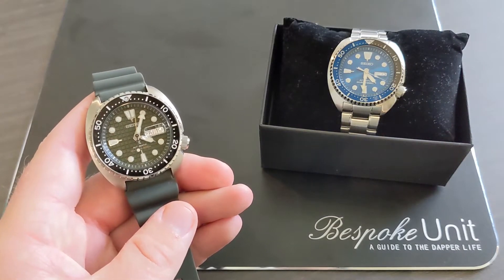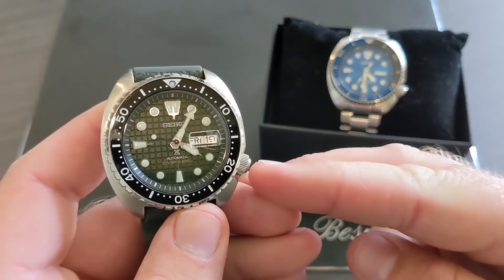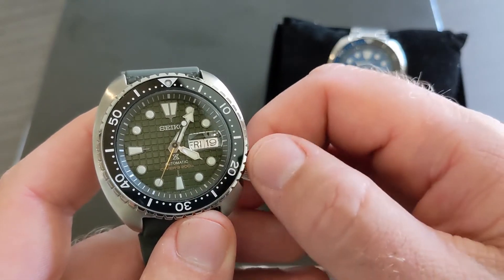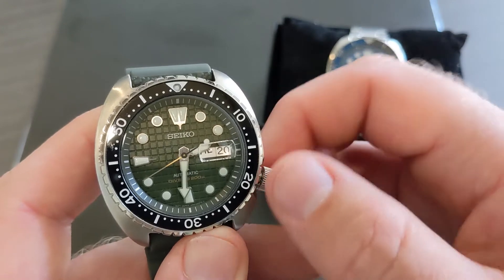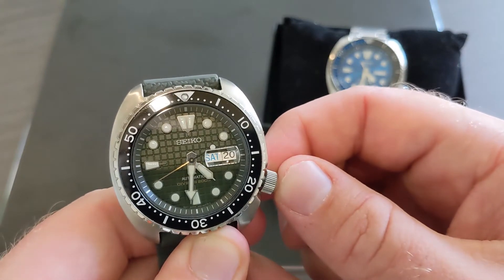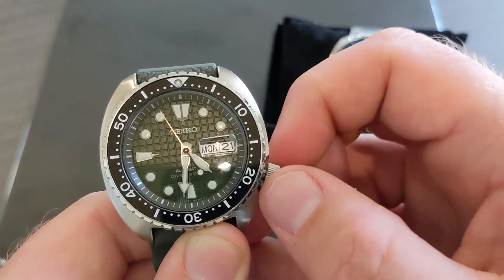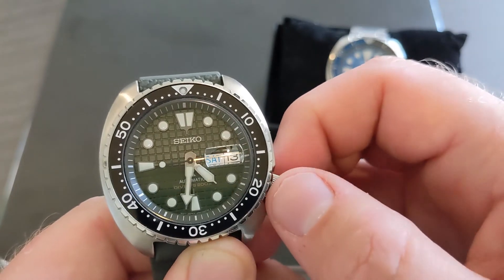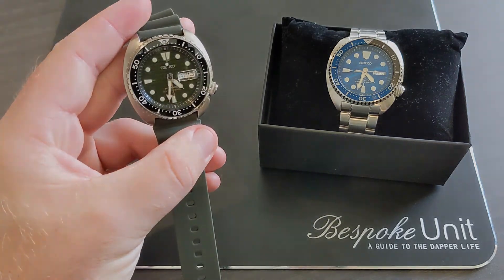How To Set A Seiko Turtle Watch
In this video, Paul Anthony provides a quick and easy explanation of how to set the time, day, and date on a Seiko Turtle watch.

While the watch used in this video is a Seiko SRPE05, these same steps can be followed when setting any Automatic Seiko watch with a Day-Date calendar function.

Seiko King Turle (Green/Grenade Dial)

Seiko Turtle Great White (Blue Dial)

00:00 Introduction
In this video, Paul Anthony uses a Seiko King Turtle SRPE05 as well as a Seiko Turtle SRPD21 to demonstrate how to set a Turtle dive watch.

Even though these are different models, as both feature the 4R36 movement, the method is the same.

00:24 How To Set A Seiko Turtle
The crown of the Seiko Turtle has 4 positions:
Position 0: Screwed-down crown
Position 1: Crown unscrewed, can be rotated to wind the watch
Position 2: Change time
Position 3: Change Day or Date by rotating clockwise (day) or counter-clockwise (date)

If the current time on the watch is between 10PM and 4AM ("Danger Zone") move the time outside of this range before changing the day or date to avoid damaging the movement